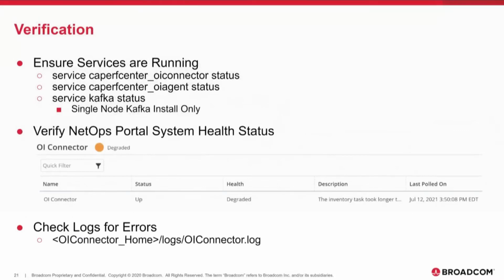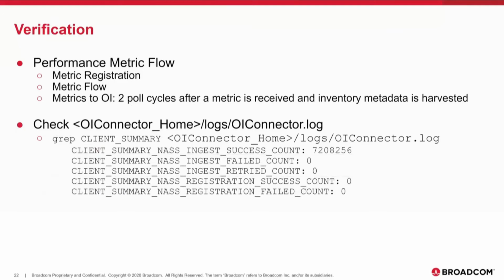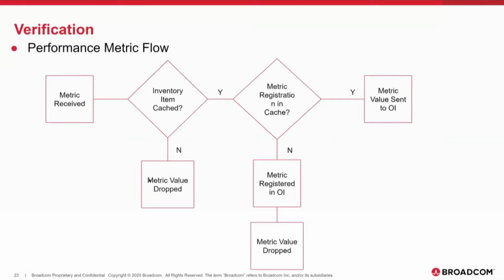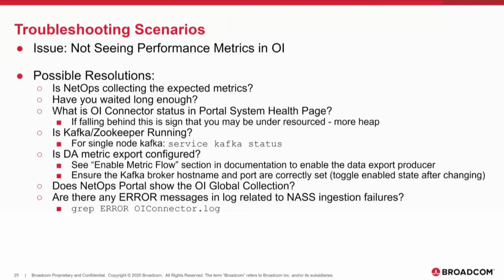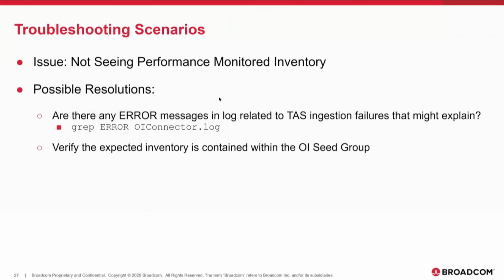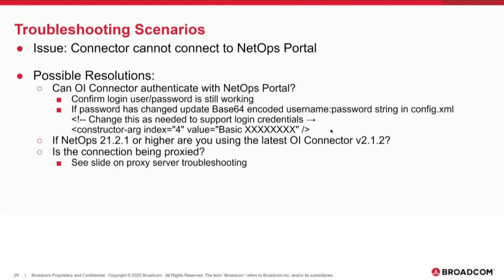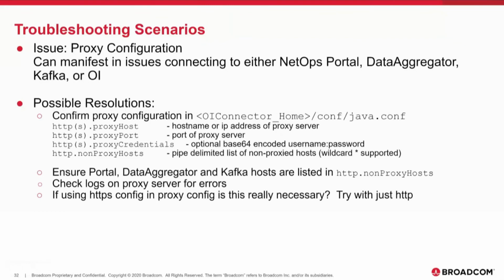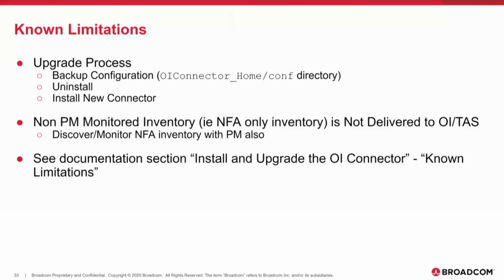DX Operational Intelligence - NetOps PM OI Connector 2.1.2 Troubleshooting - Update Aug 2021